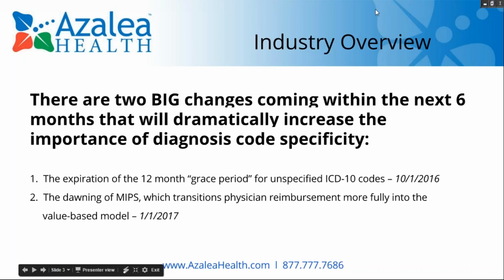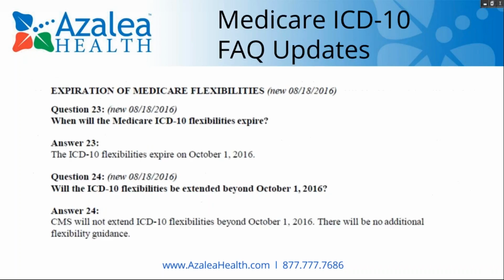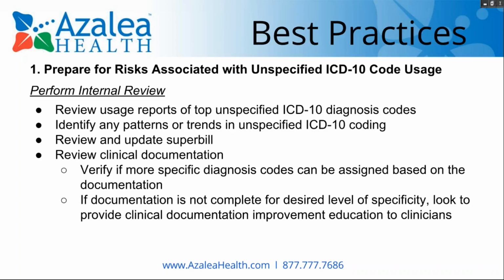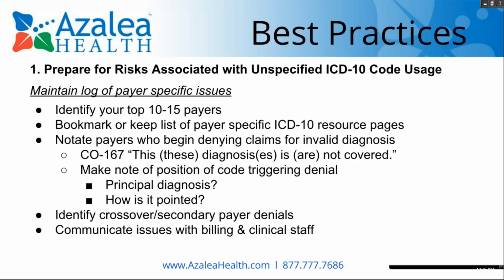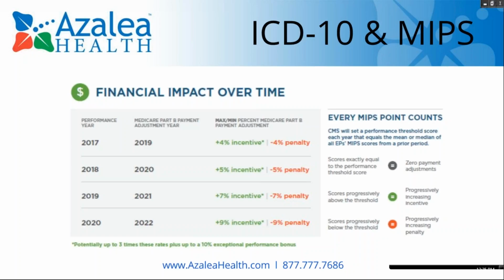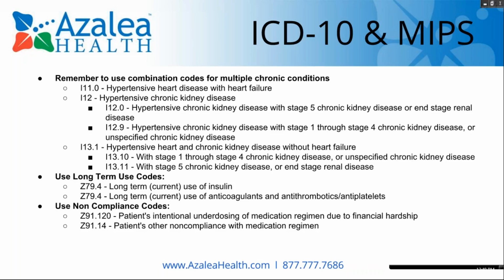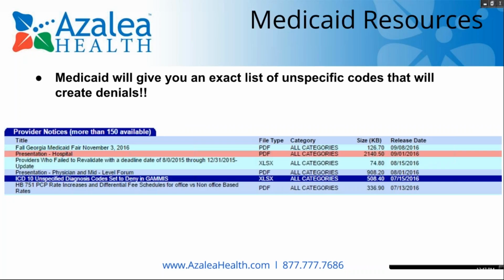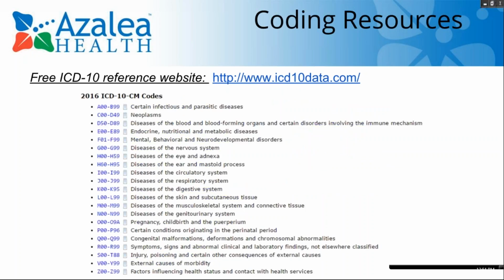[WEBINAR] ICD-10 Unspecified Codes - Sept. 2016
When ICD-10 codes became mandatory in 2015, physicians were granted amnesty from Medicare and most commercial payers.  This grace period will officially end on October 1, 2016.  After this date, providers will be subjected to post payment reviews and denials if claims are submitted with unspecified codes. This webinar will provide an in-depth look at how the lifting of the grace period will affect your practice and its reimbursement, as well as best practices moving forward.

During this webinar, attendees will learn how to identify unspecified ICD-10 codes currently being used in their software and how to prepare from a billing & coding viewpoint and clinical documentation perspective.